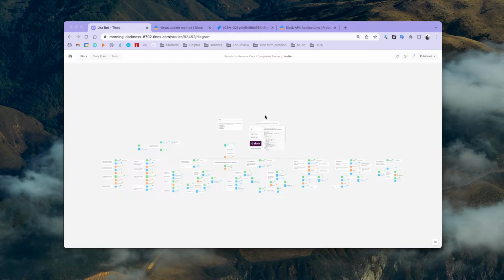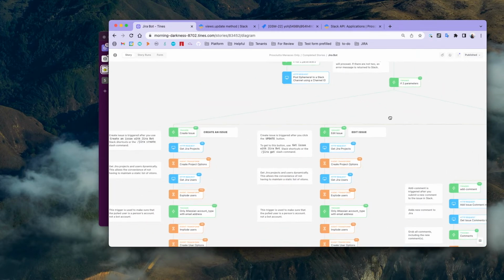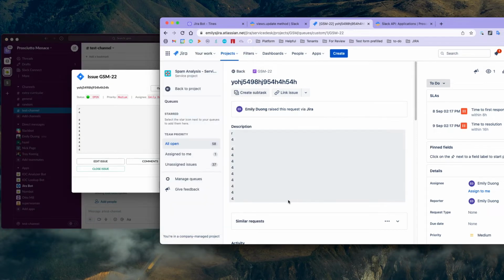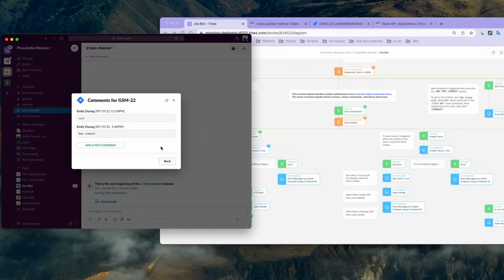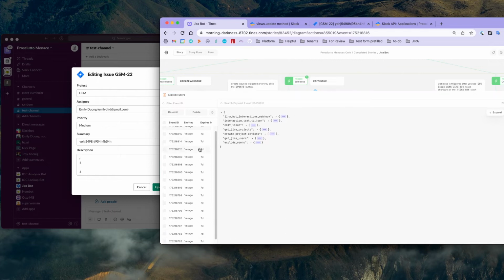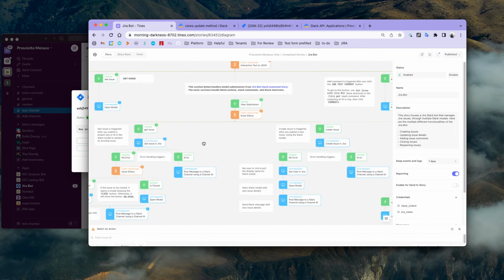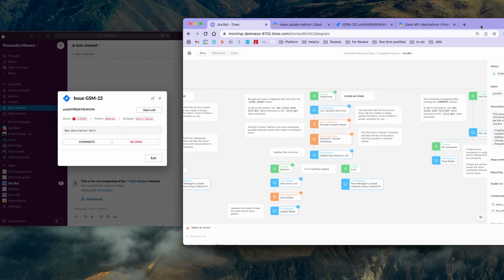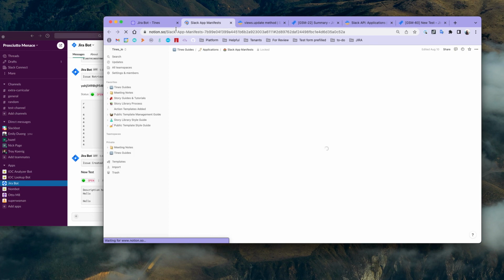Creating a Jira Slack Bot with Tines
This video briefly demos a story of how to create a Slack Bot powered by Tines. It's my first video, so please let me know how I can improve and/or if you have any suggestions!

Thanks!
mle